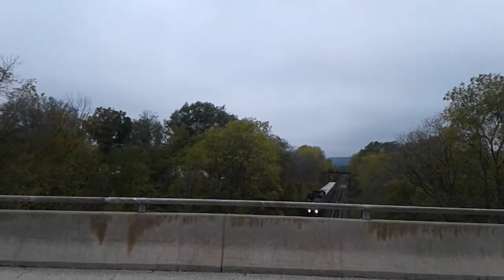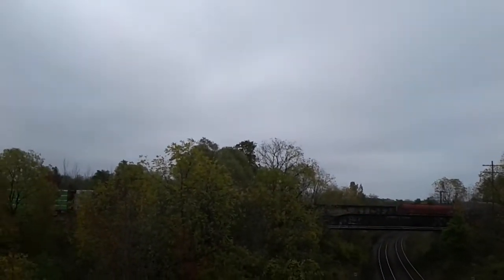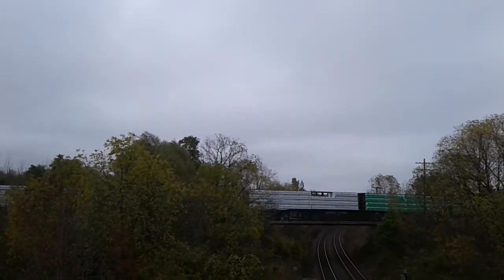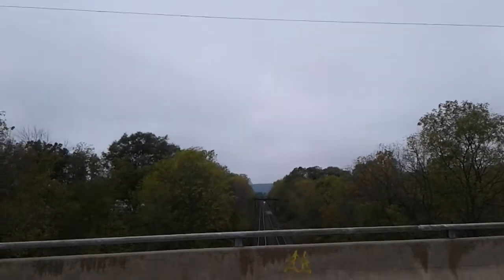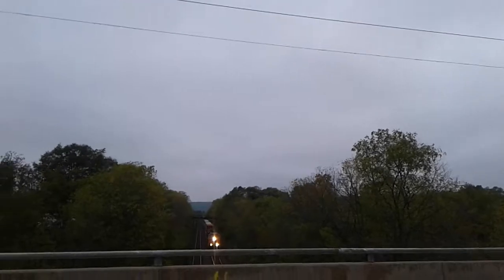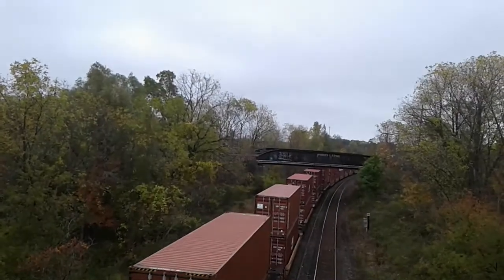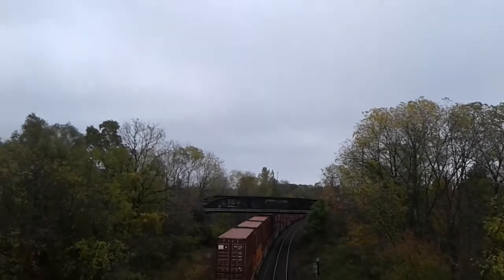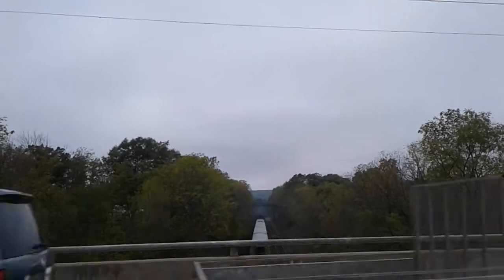(Friday Lunch Hours Catches) VIA/CP/CN Trains at Old Guelph Rd In Dundas ON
This Video Was Recorded Between 12:20 PM TO 2 PM On 10/08/21. Here Are A Some Of The Friday Lunch Hours Catches I Caught At Old Guelph Road In Dundas Ontario.

0:00 - 1:00 VIA 72
1:00 - 4:46 CP 246
4:46 - 8:54 CN M394
8:54 - 16:01 CN Q148
16:01 - 16:30 VIA 73
16:30 - 16:56 ENDING VIDEO

Enjoy This Train Video Ride Everybody! Please Give This Video A Big Thumbs Up.